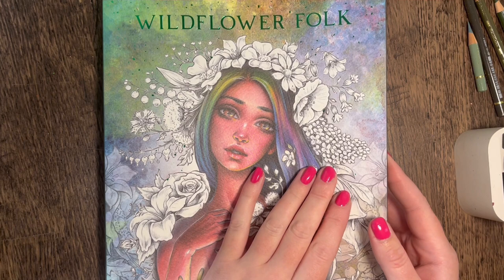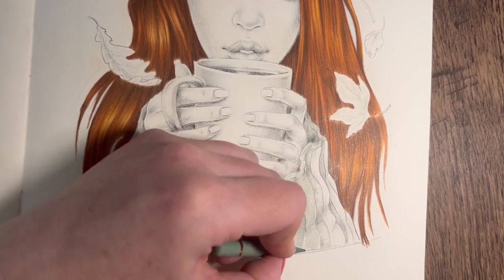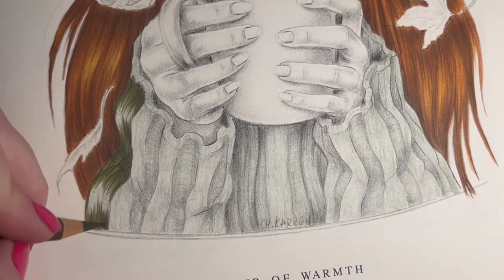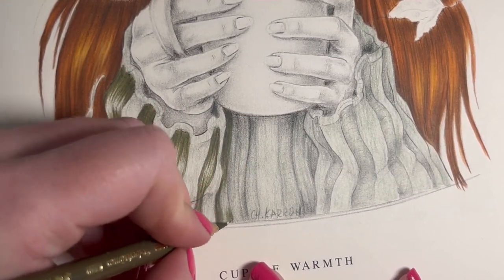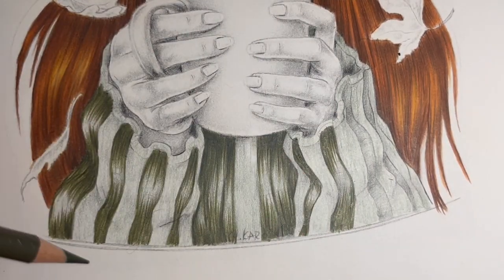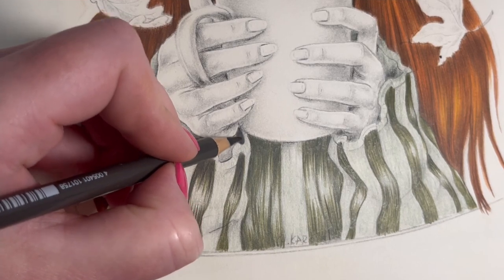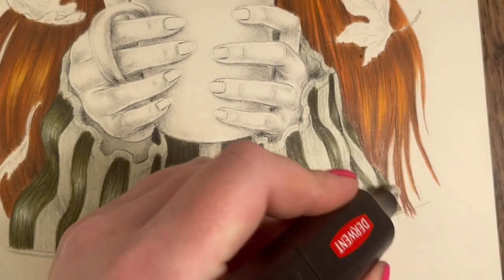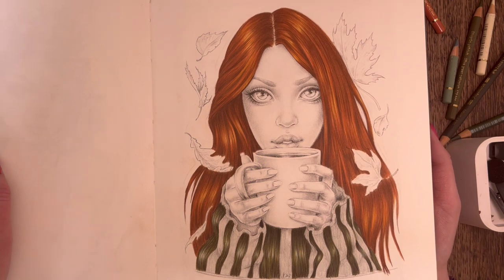Colour with me in Christine Karron wildflower folk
Fabercastell Polychromos

Wildflower folk colouring book

Camilla derrico beauties and beasties

Thankyou for watching and supporting my channel xxx